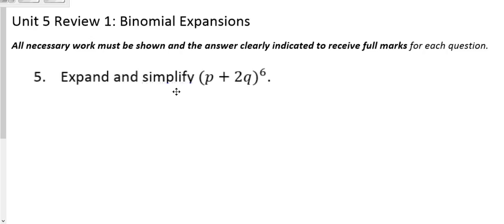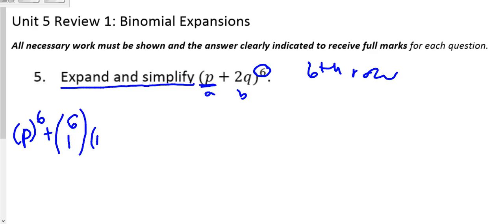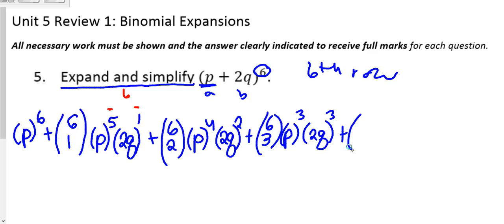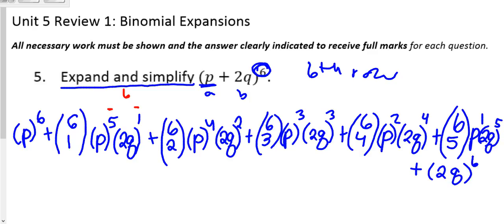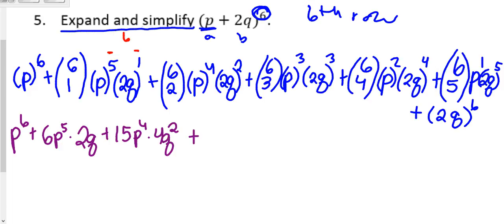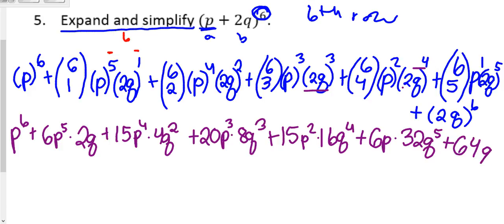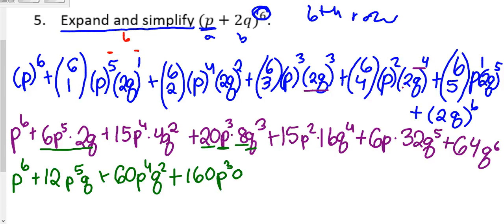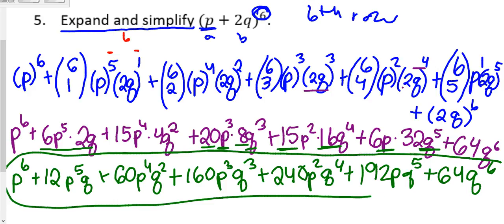Binomial Exp Review #5